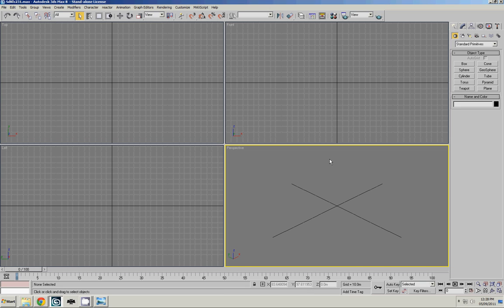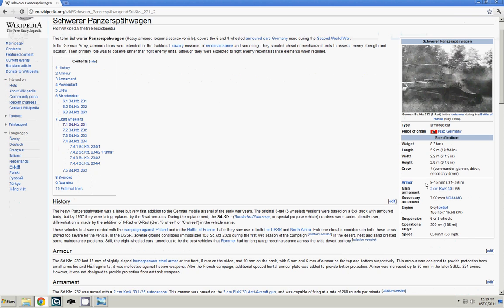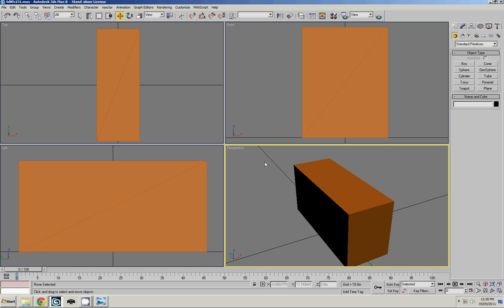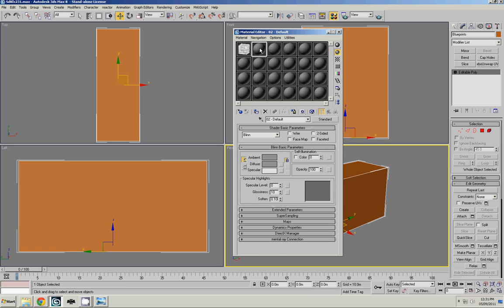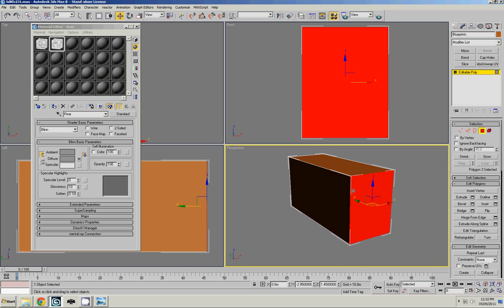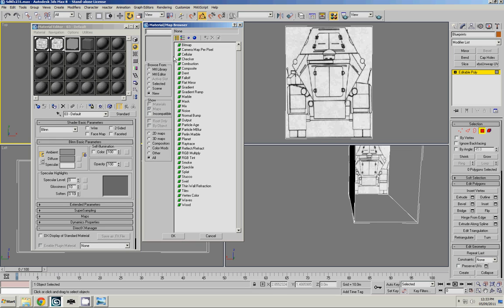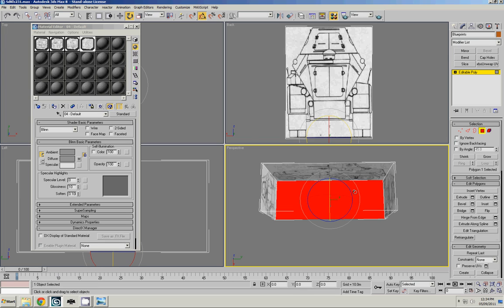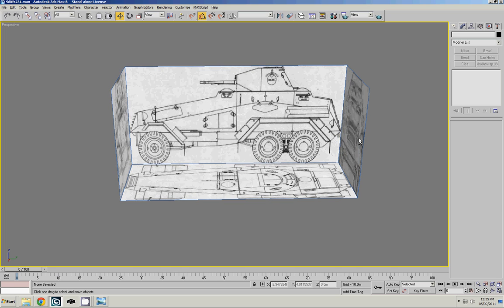Part 2: Blueprint Setup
This is the second video in a series of modelling tutorials to display the method I use to create a model and import it into o2 in order to create an addon for ARMA2.